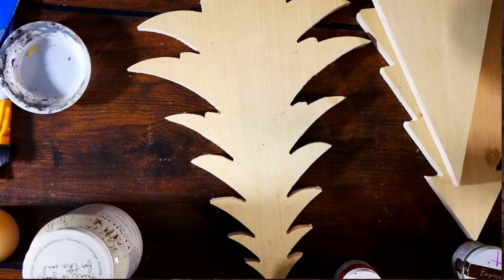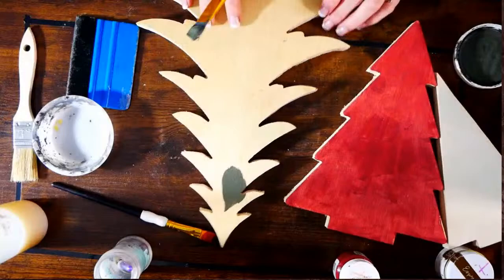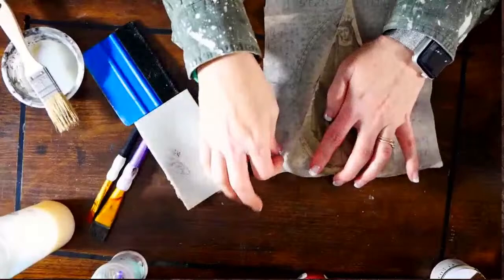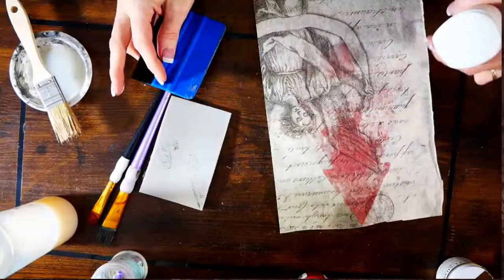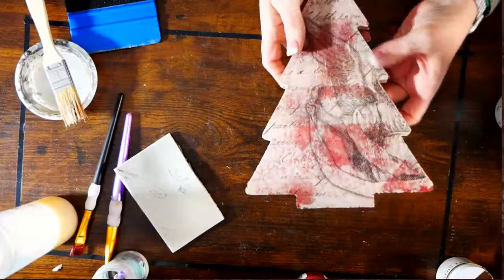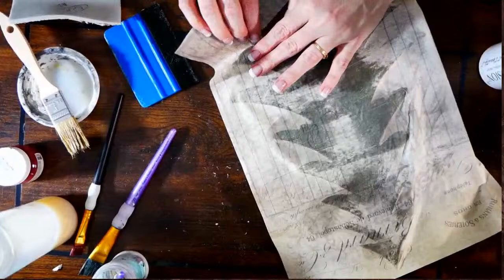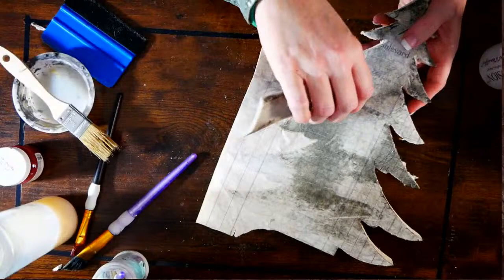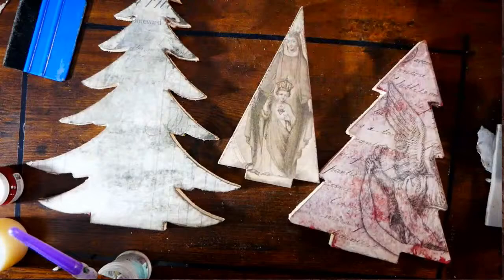Craft and Chat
Join us for a live session! Watch the magic unfold, step by step, and get inspired to create your own masterpiece.

Thanks for stopping by and diving into the world of DIY with me.